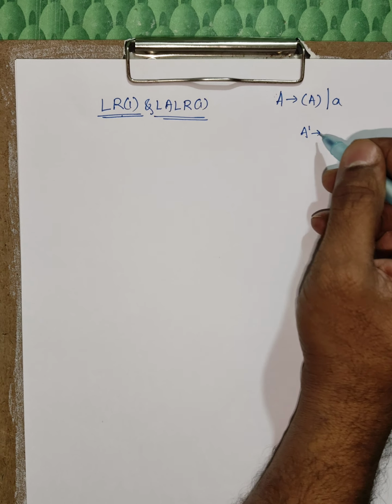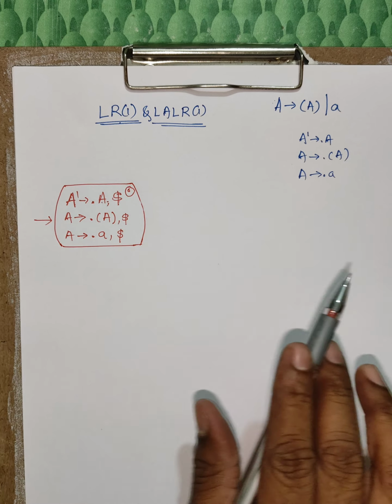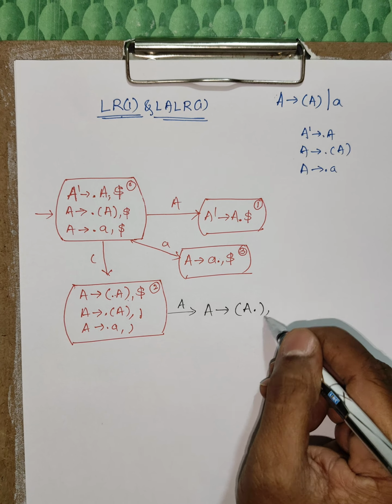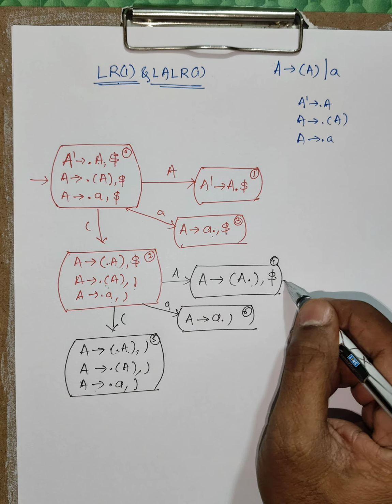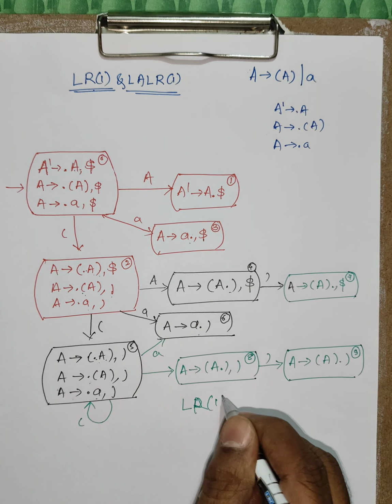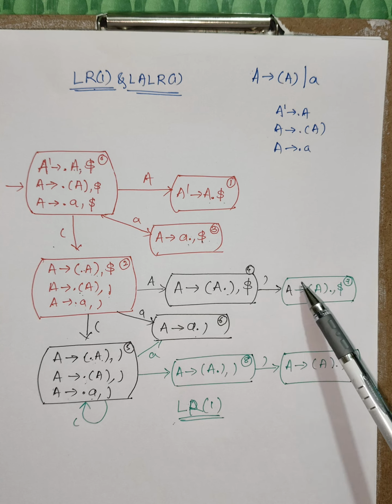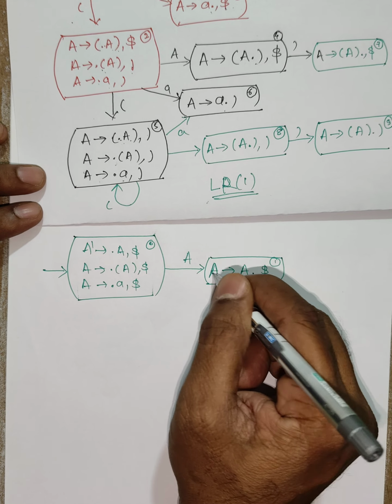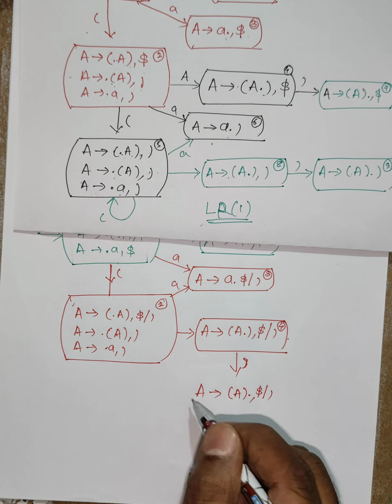LR 1 and LALR 1 | BCS613C